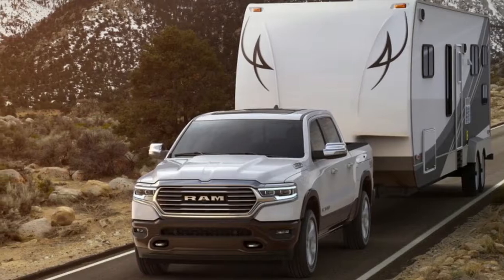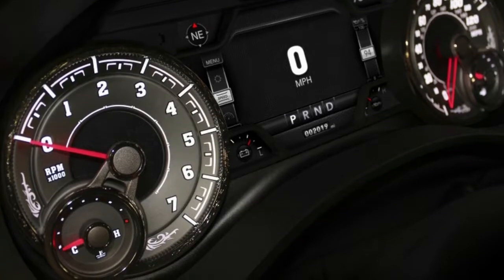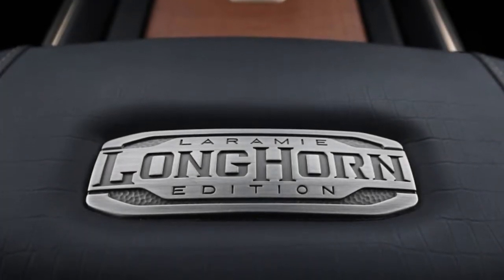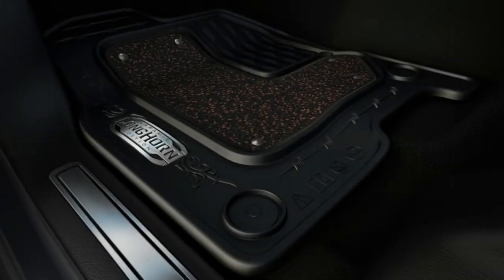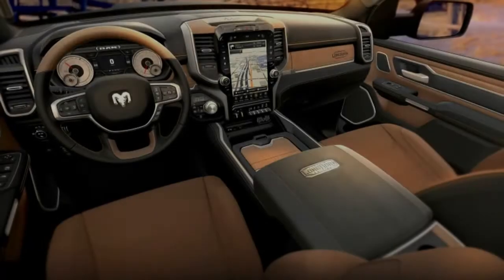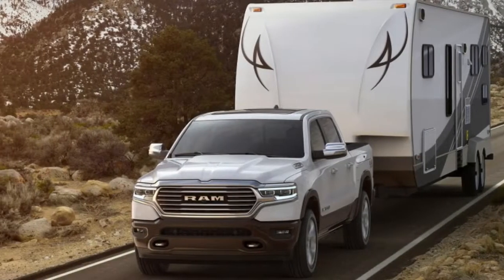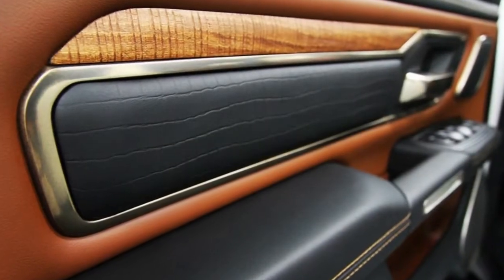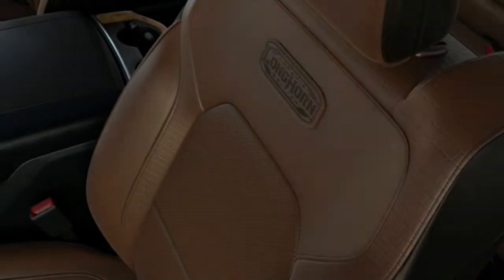2019 Ram 1500 Laramie Longhorn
The new 2019 Ram 1500 fabricated its admission at the Detroit Auto Show aftermost week. At the reveal, Ram formed out several variants, including the Ram 1500 Limited and Ram 1500 Rebel. That was aloof a taste, a abrupt chaw to edge your truck-loving palate. Ram 1500 Laramie Longhorn, Ram 1500 Laramie Longhorn more stable and attractive so comfortable in use, As you can see in these spy photos, there are far, far added models to come. FCA aloof appear capacity on the new Ram 1500 Laramie Longhorn, and it looks to backpack on its predecessor's Southwestern-inspired theme.

The Laramie Longhorn can best be declared as a Western agronomical on wheels. The best of colors, abstracts and capacity are there to accompany about a faculty of Texas-style luxury. Admitting the two-tone acrylic and LED headlights are nice, the absolute meat is central the truck. It's accessible to see why Ram calls out cowboy boots, abridged watches and horseman's saddles. Aloof booty a attending at the metal catch on the aback of the bench pockets.

Automotive galery